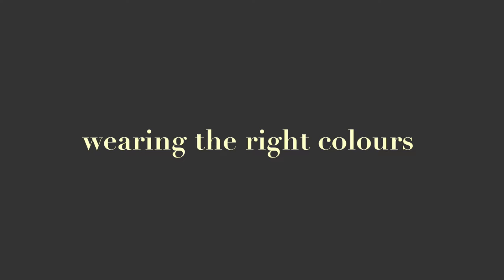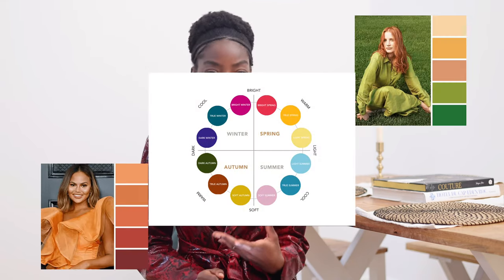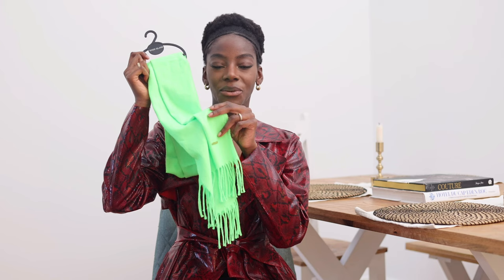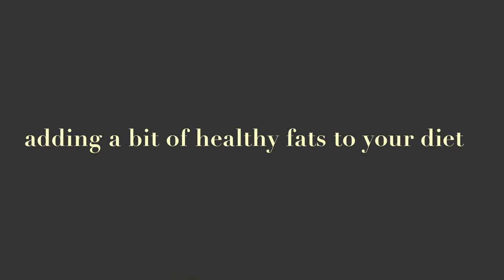9 ways to look naturally BEAUTIFUL in 2023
For a full guide to weight loss get
“The Model Body Bible”

Instagram & Tiktok: @Jaderoselima

0:00 Intro
1:00 Colours
3:01 Diet
3:46 Body
5:30 Keeping your hair nourished and clean
8:10 Pamper yourself
9:40 Body & Mind
10:52 Hairstyling
14:12 Top tip for drinking more water
15:08 Hair oils